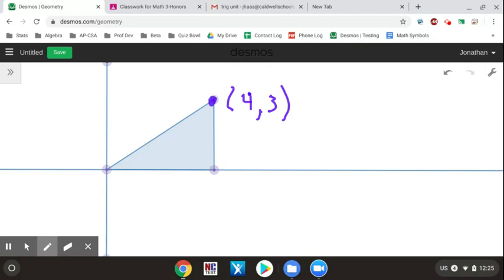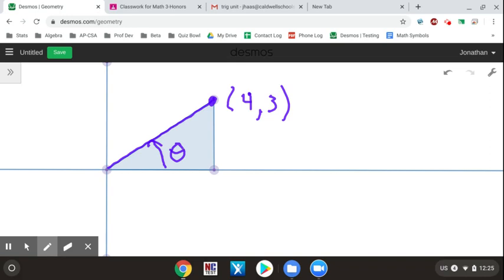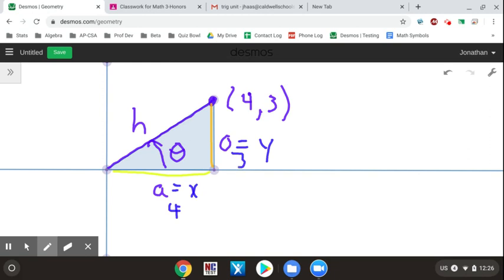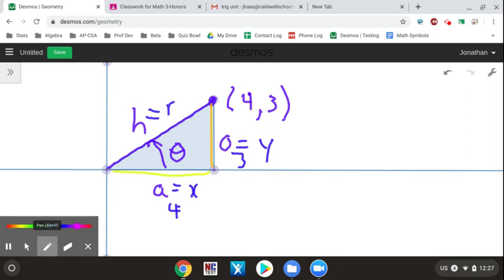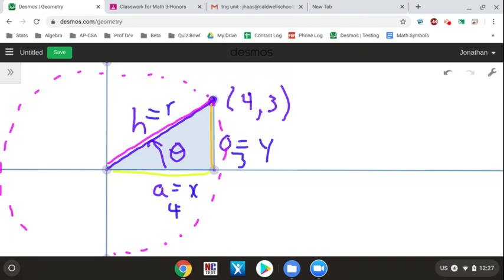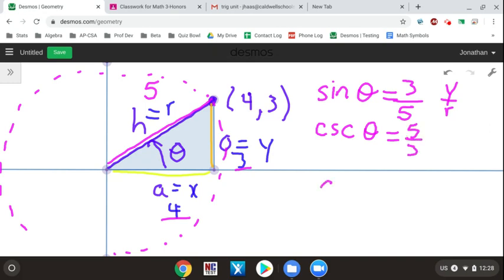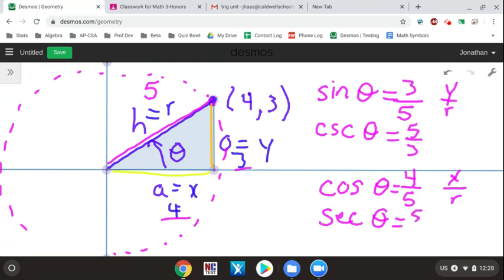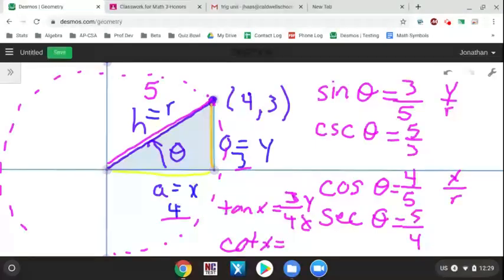Trig Functions from a Point, part 1 (1st quadrant)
Extends trig functions to the positive coordinate plane.